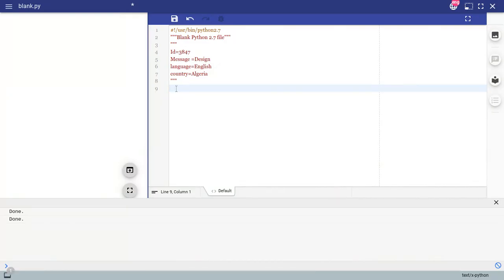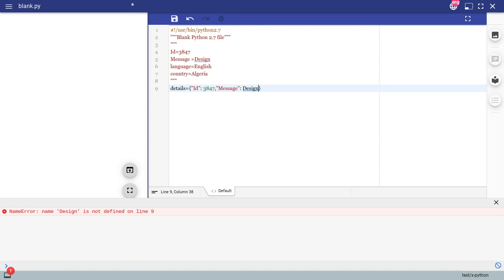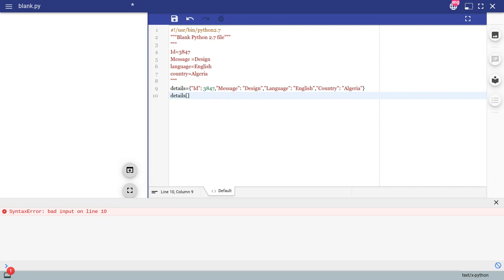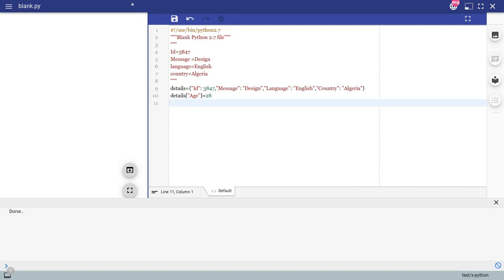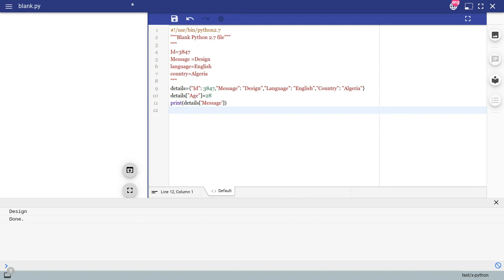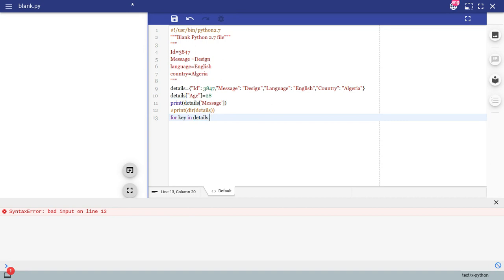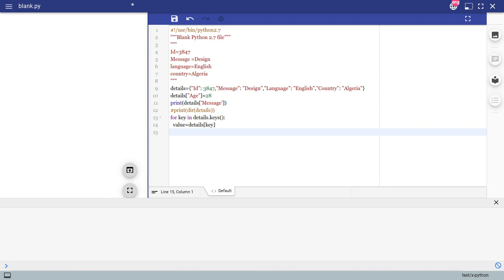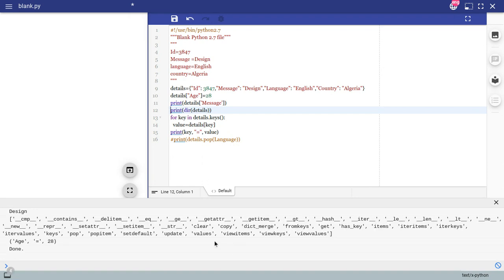Dictionary in Python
In this video, you will learn about an important data structure in python and that is a dictionary.